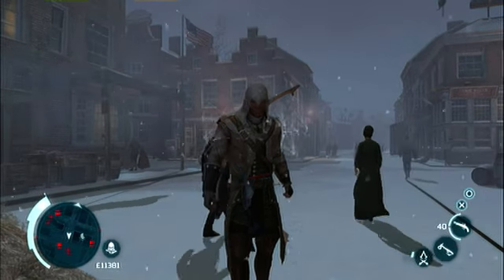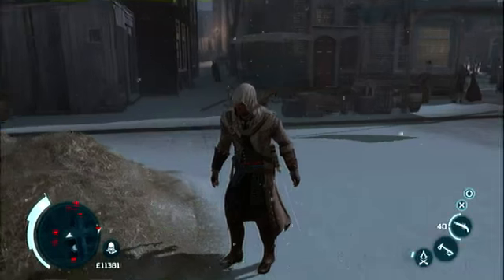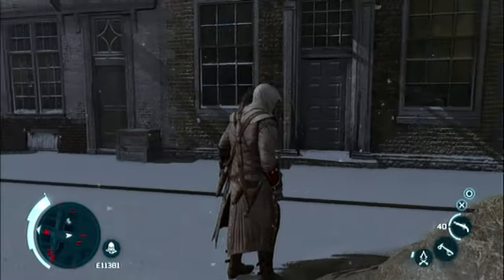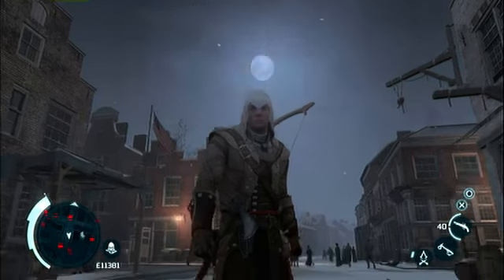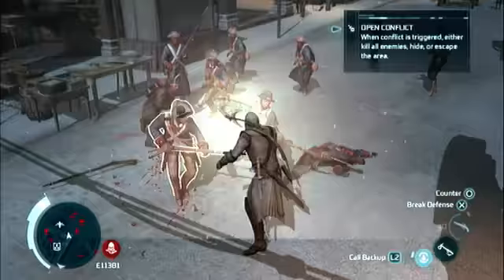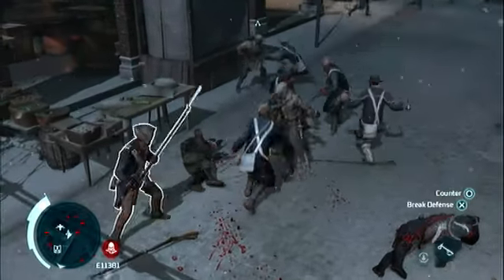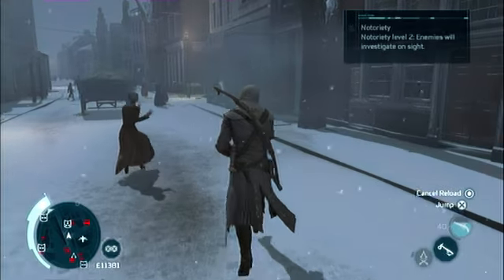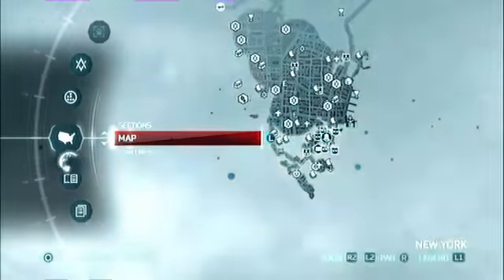Assassin's Creed 3 - Achille's Outfit Tutorial -